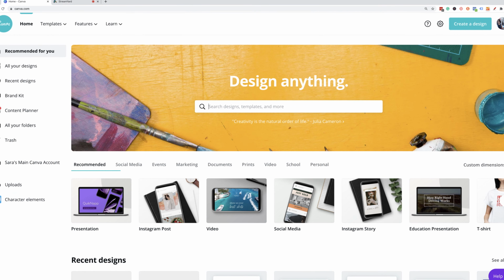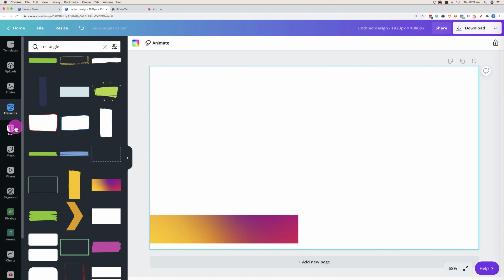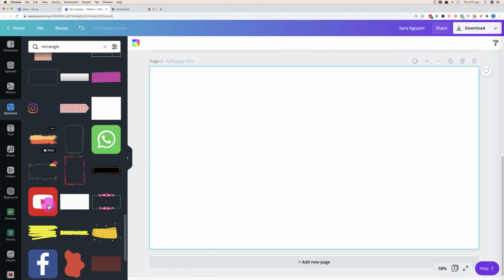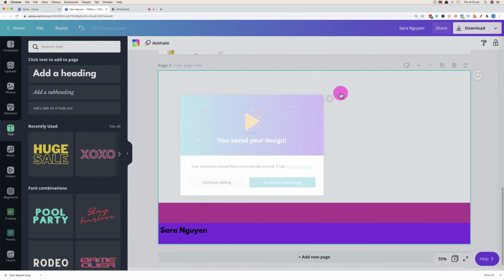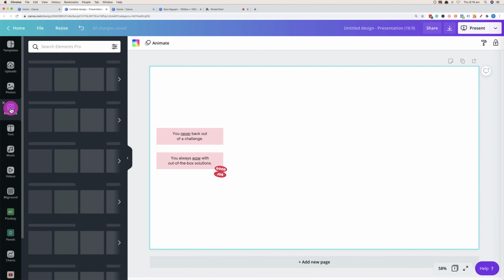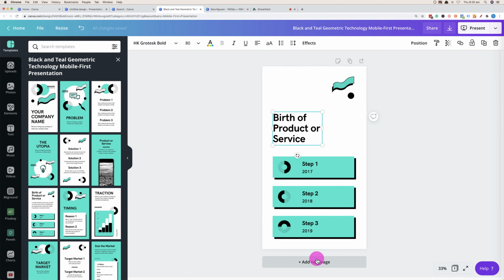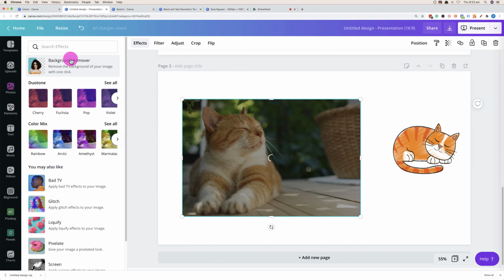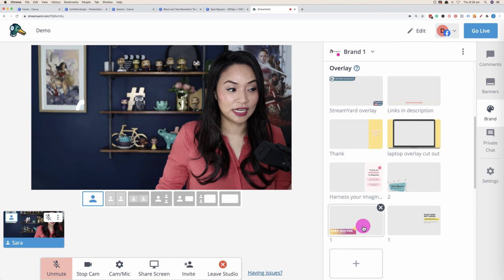Livestream overlay tutorial (Create overlays for your livestreams - SUPER easy Canva tutorial)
I'm going to walk you through how to create your own livestream overlays using Canva. Add your own personality, brand colours and feels to your livestream through animated and static overlays.

🕒Timestamps🕒
0:00 Start
1:29 What is an overlay?
2:38 The 2 ways that I create overlays
4:53 Using Canva to create your overlay
6:26 Creating a lower third in Canva
14:10 Creating a teaching point overlay using presentation elements
23:09 Downloading your overlays
23:49 Adding your overlays in Streamyard